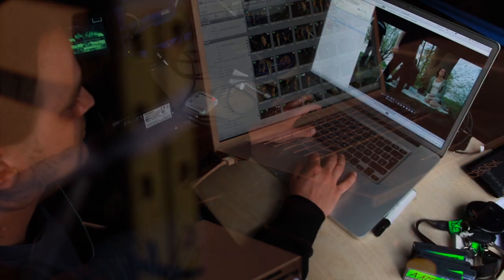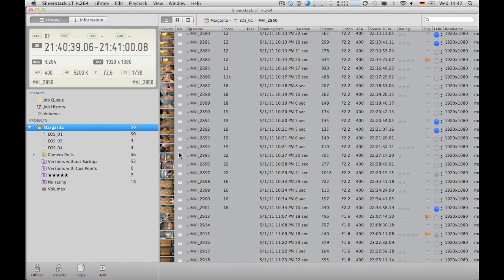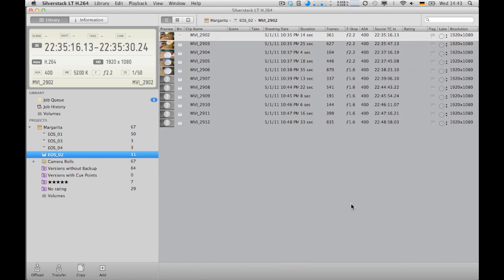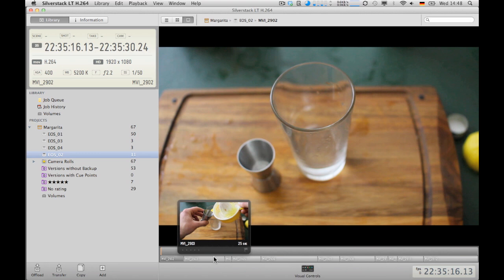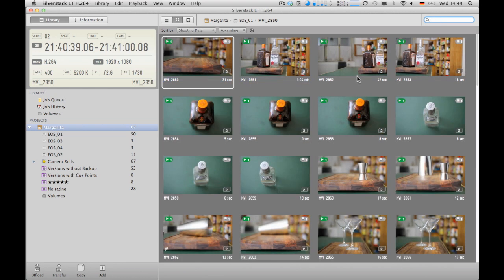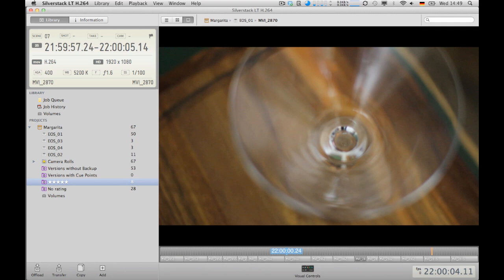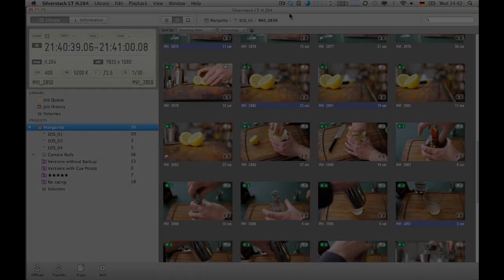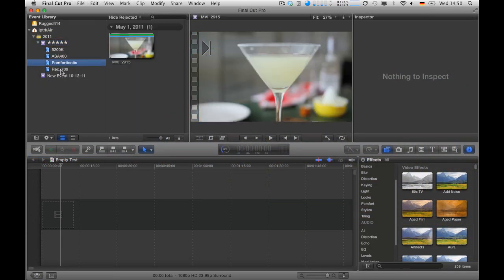Screencast: Silverstack LT H.264 Intro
Introduction to Silverstack LT H.264